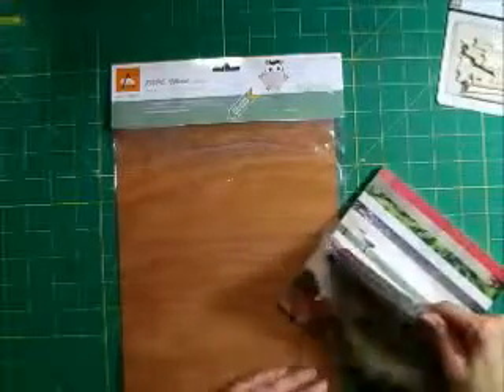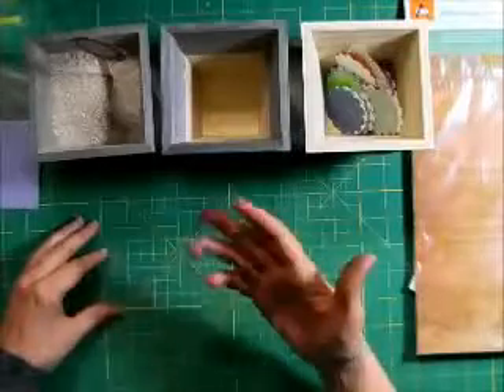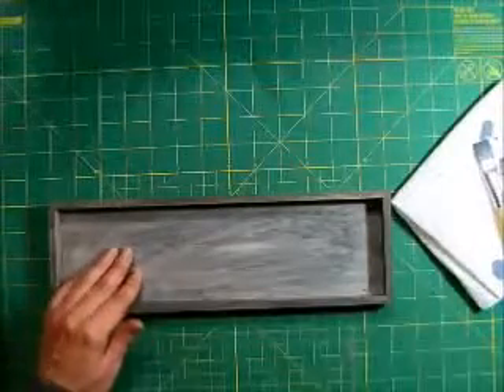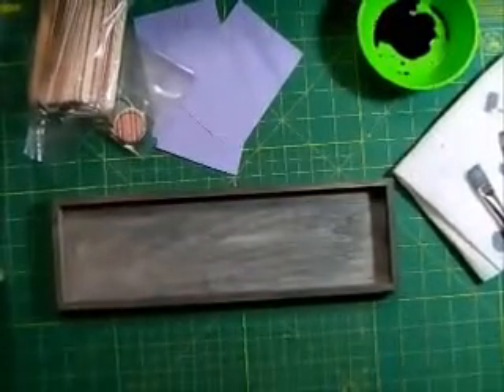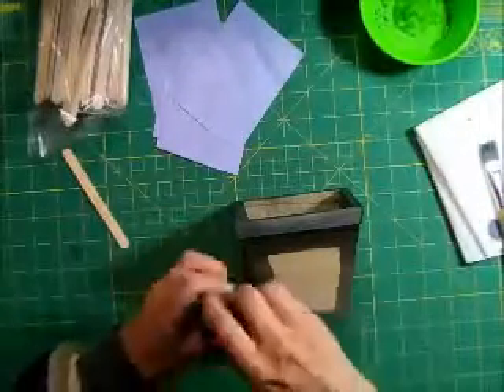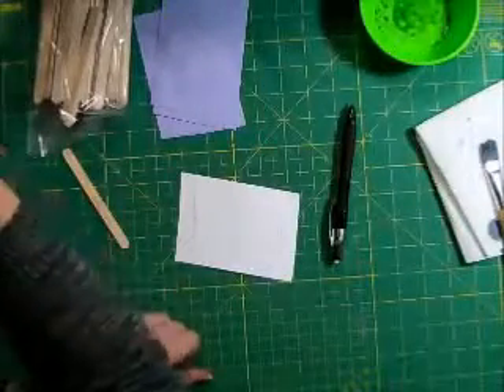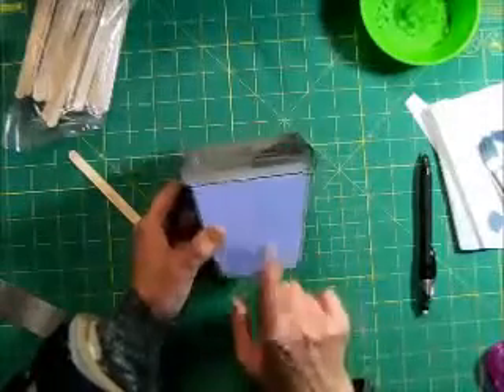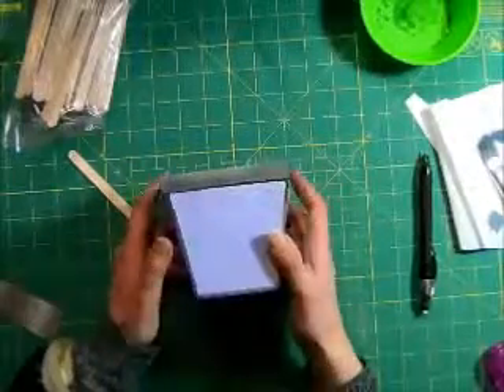Everyday Moodlings Blog Altered Wood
Have a hard time remembering what craft supplies you have?  These altered flower pots are a great alternative to having everything in plain site.